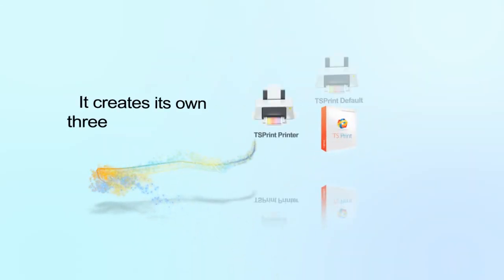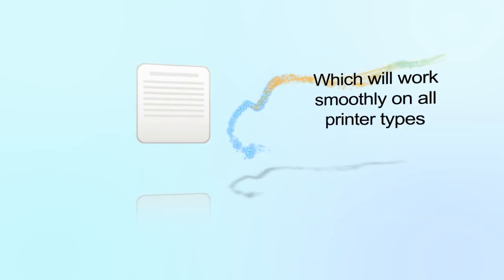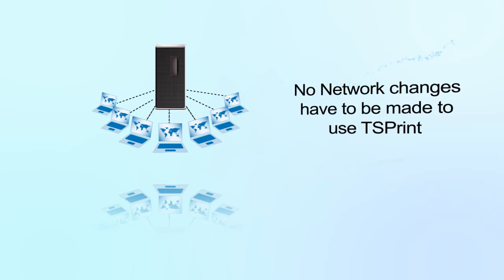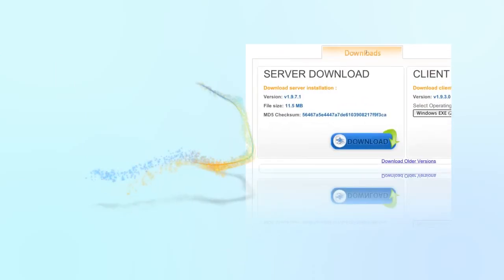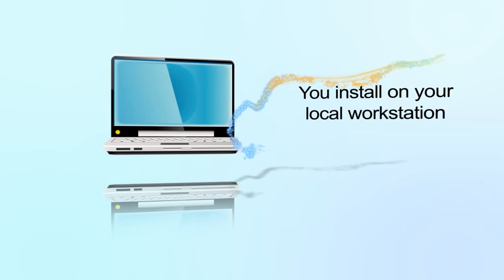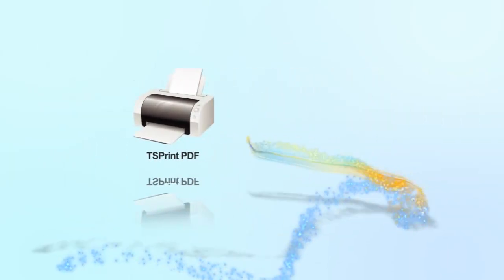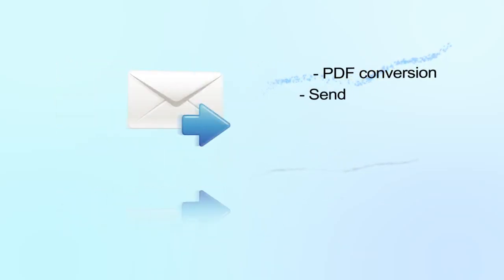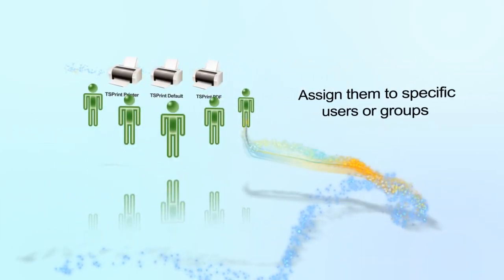TerminalWorks TSPrint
How does TSPrint work